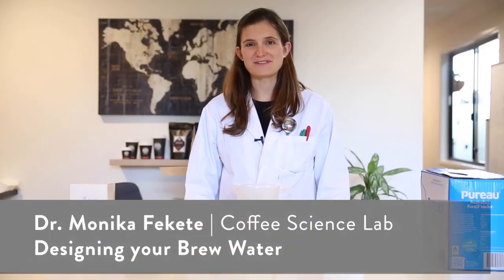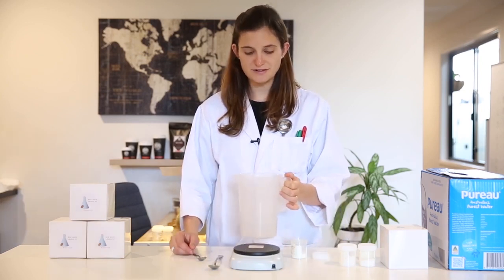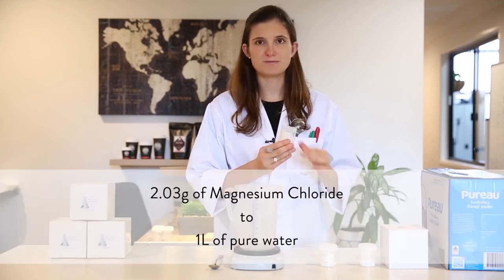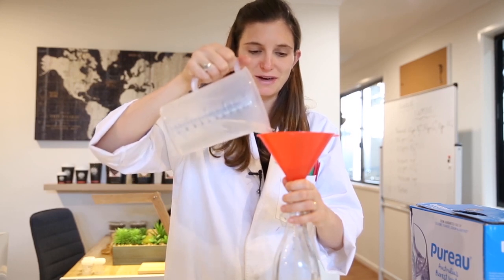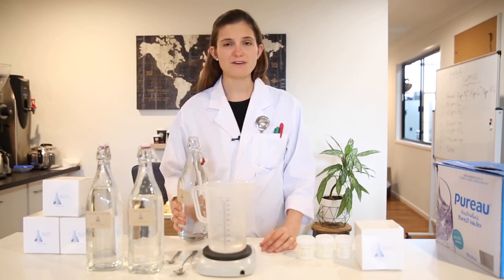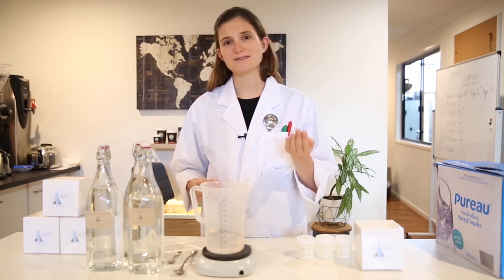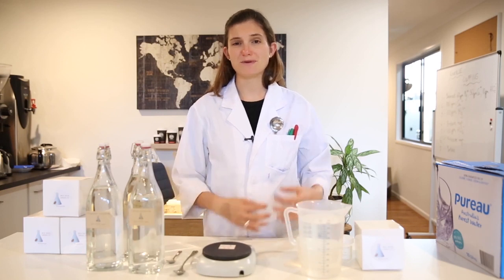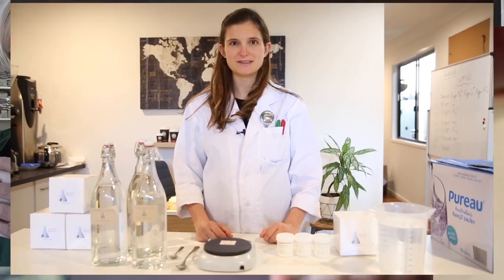How to Make Brew Water for Coffee with Dr. Monika Fekete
WOLFF WEEKLY VLOGG #126  | Dr Monika Fekete from Coffee Science Lab in Melbourne came visit us and showed how to design your own Brew Water!